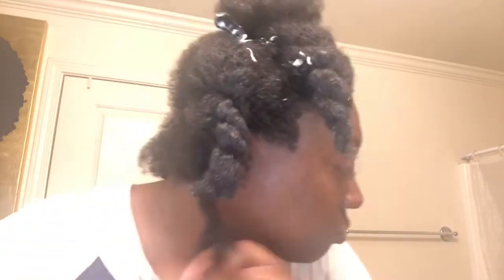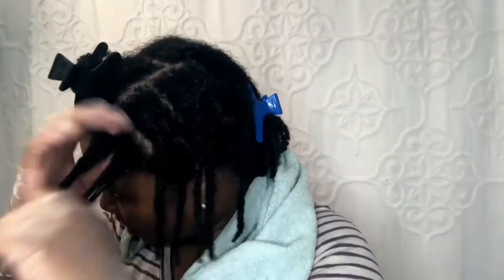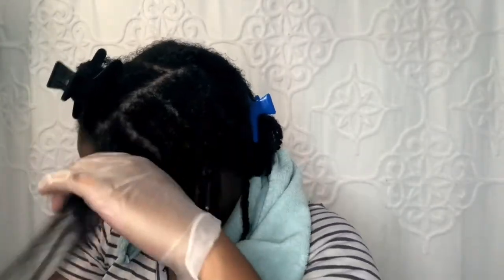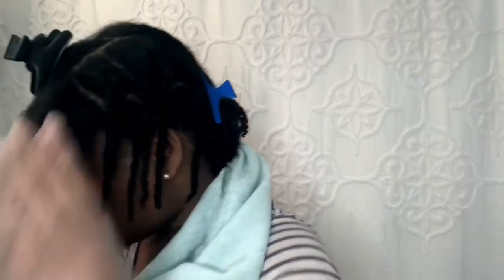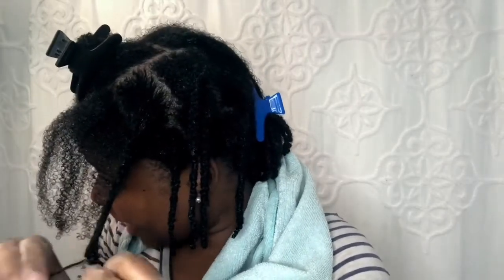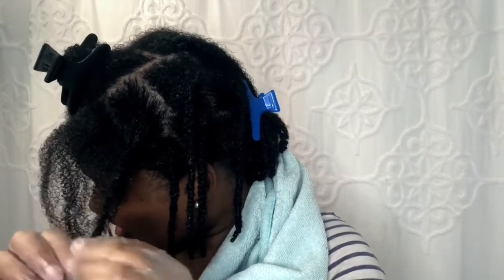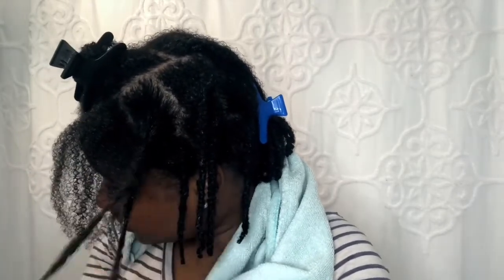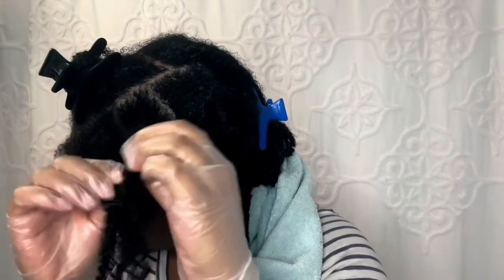The Mane Choice | Heavenly Halo Mask Review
Heyyy SouthernRoots Beauts ! Deep conditioning is such an important part of our natural hair care regimen and having a good product is KEY! So, I am partnering with Lavinia from FineNaturalHairRocks for a duo review of The Mane Choice - Heavenly Halo Herbal Hair Tonic & Soy Milk Deep Hydration Mask. Make sure to watch to the end to see hear my final review of this product!

Let’s Connect

SouthernRoots Naturalists: IG: @Southern_roots_ar